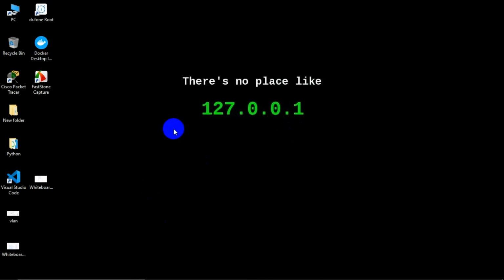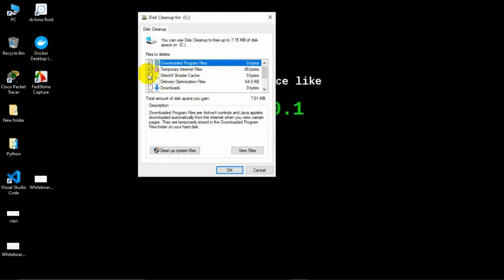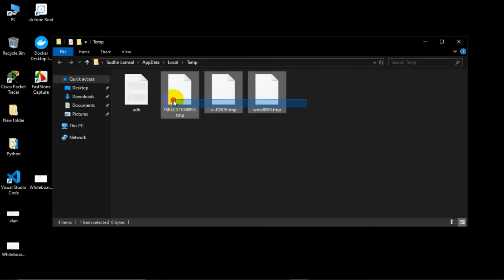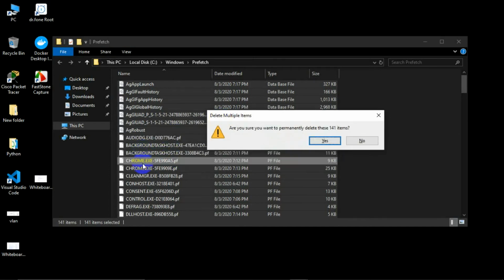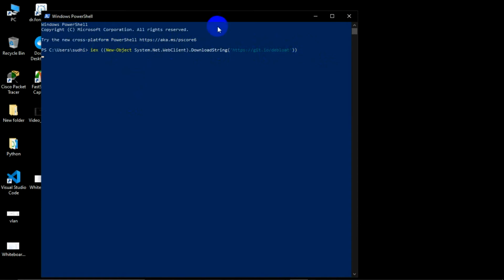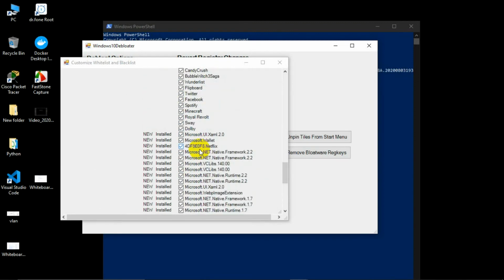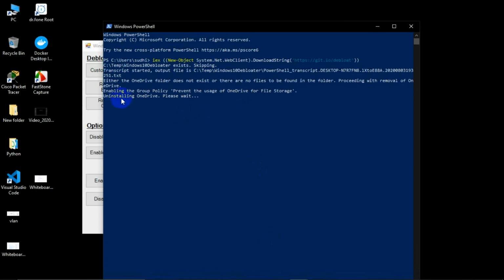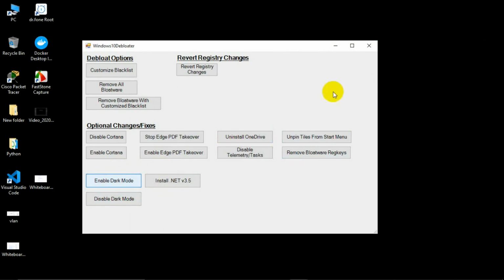How to make your pc/laptop run faster (easy steps) 100% working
Make your computer run faster than ever.

Debloater link copy paste in powershell and enter